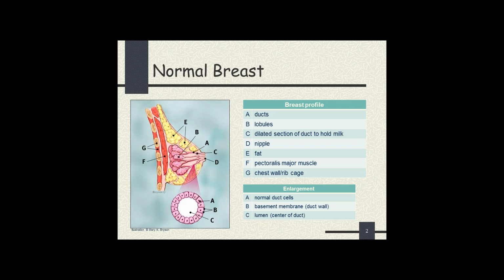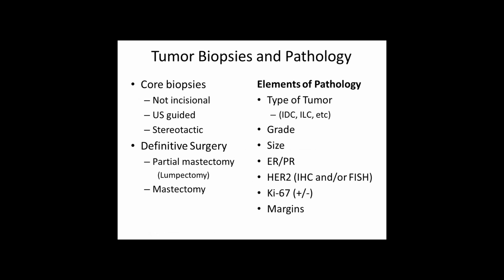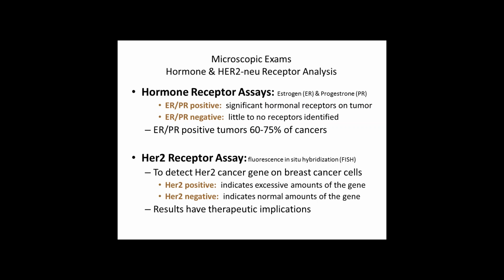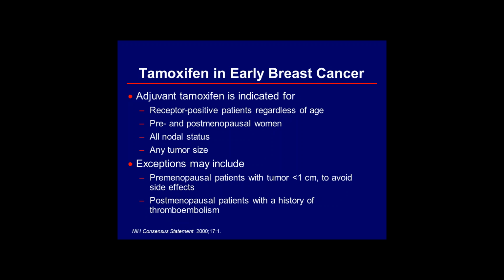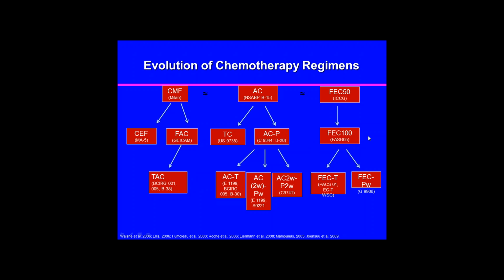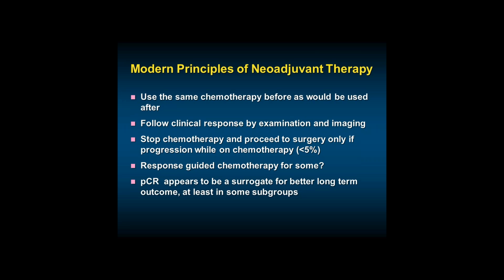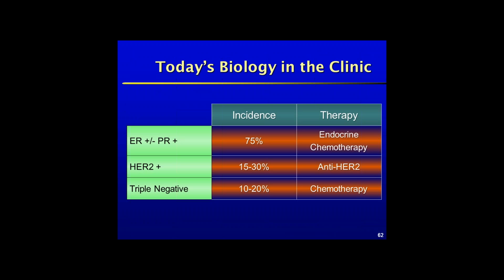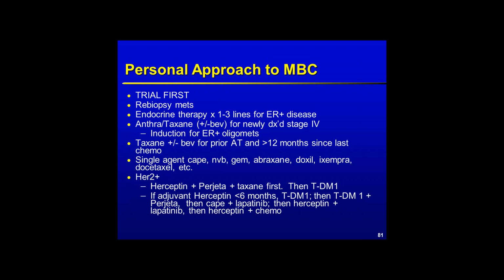WEST CANCER CENTER- NURSING- BREAST CANCER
Dr Lee Schwartzberg - Basic Breast Cancer